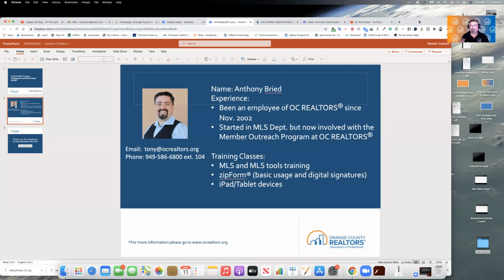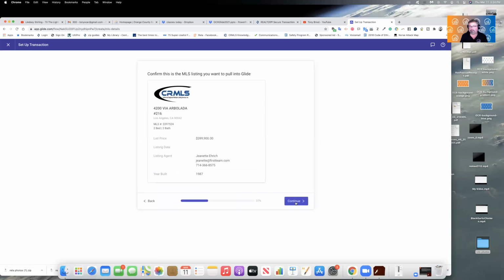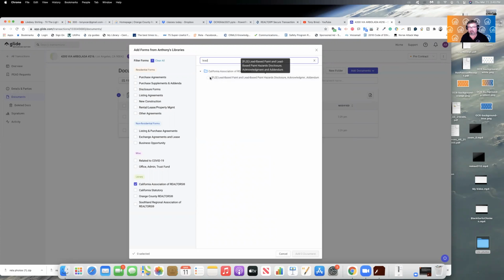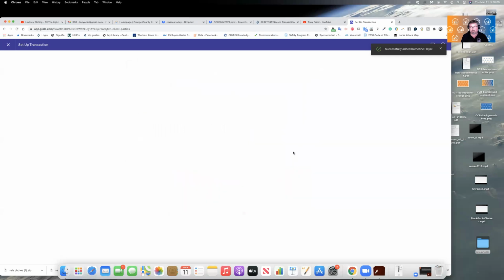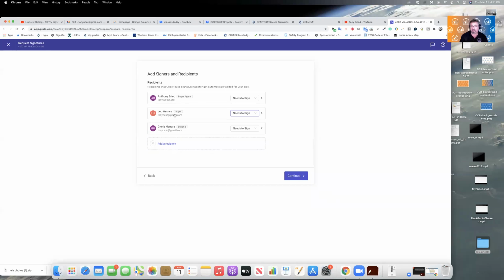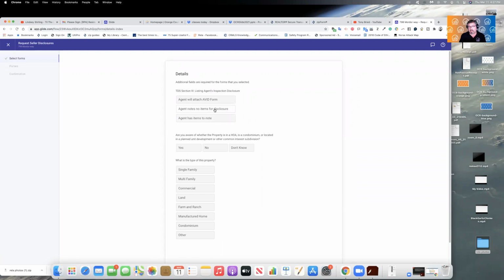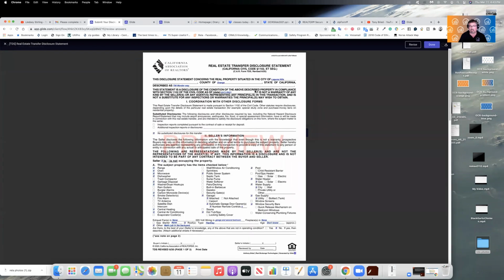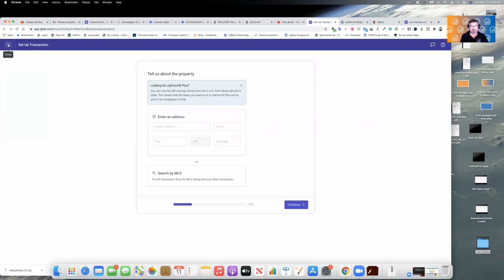OC REALTORS Presents: Disclosures and More Using GLIDE 2021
Training for Real Estate Agents to use your tools to make your real estate business easier. Today's webinar training will go over even more and exciting tools within the GLIDE program. As of 2021, C.A.R. (California Association of REALTORS) partnered with GLIDE to allow real estate agents to make transactions and electronically sign transactions just like zipForms!
So today, REALTORS have transactional tool of choice. CAR members have a choice to either create transactions using either zipForm or GLIDE today in 2021!

Let me show you the new added tools that GLIDE offers to show you how easy and reliable this new system is! Created workflows for buyers and sellers by just creating a tranaction. access to more than 395+ forms to buy, sell, lease properties in the state of California! Don't miss this opportunity to try out this new and exciting tool!